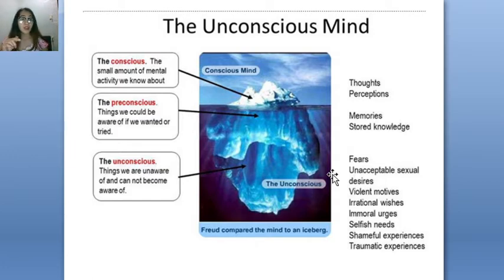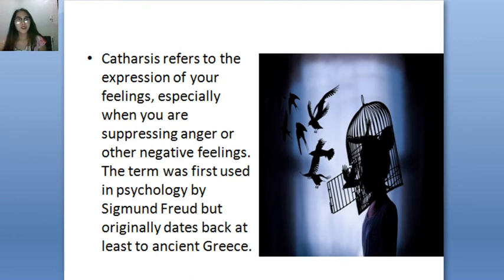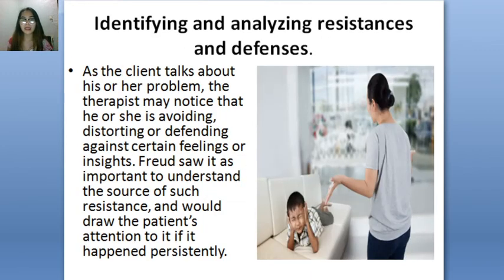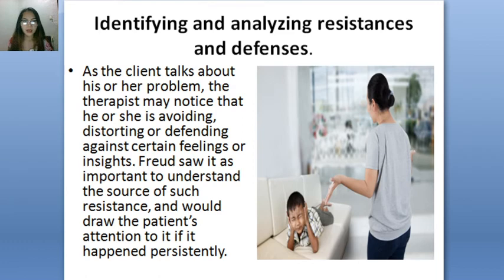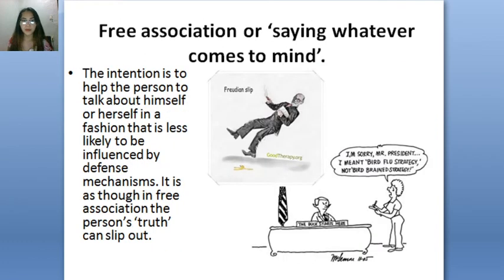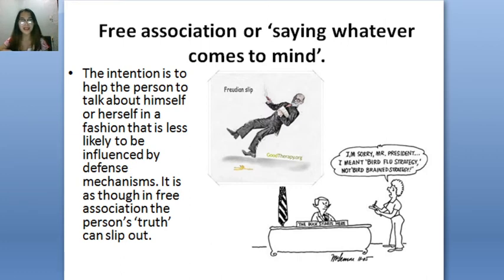The Psychodynamic Approach to Counseling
The psychodynamic theory is a psychological theory Sigmund Freud (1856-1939) and his later followers applied to explain the origins of human behavior.
The psychodynamic approach includes all the theories in psychology that see human functioning based upon the interaction of drives and forces within the person, particularly unconscious, and between the different structures of the personality.
Sigmund Freud’s psychoanalysis was the original psychodynamic theory, but the psychodynamic approach as a whole includes all theories that were based on his ideas, e.g., Carl Jung (1912), Melanie Klein (1921), Alfred Adler(1927), Anna Freud (1936), and Erik Erikson (1950).

References:
Mcleod, J. (2003). An Introduction to Counseling, 3rd edition. Maidenhead: Open University Press
McLeod, S. A. (2019, April 10). Defense mechanisms. Simply Psychology.